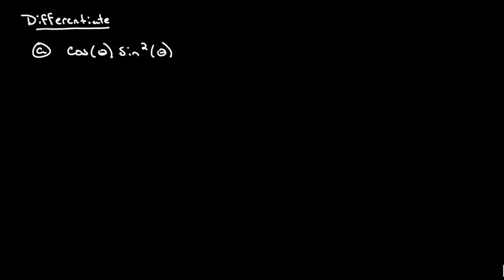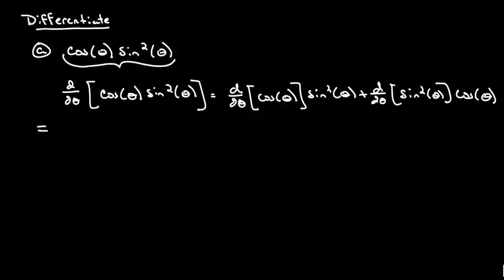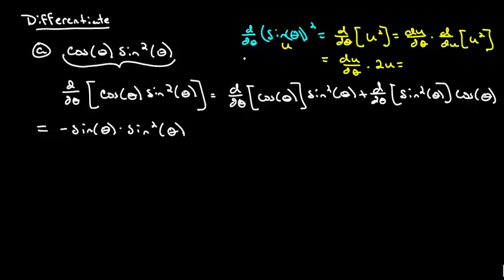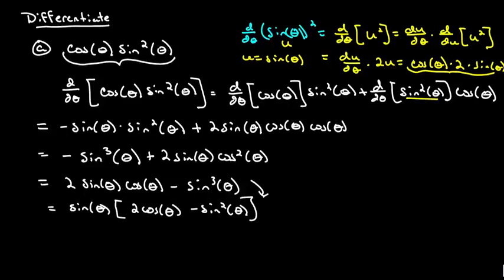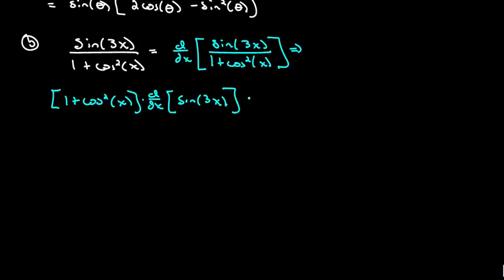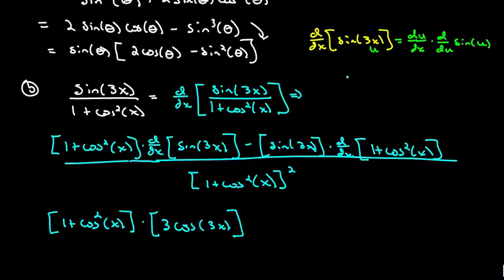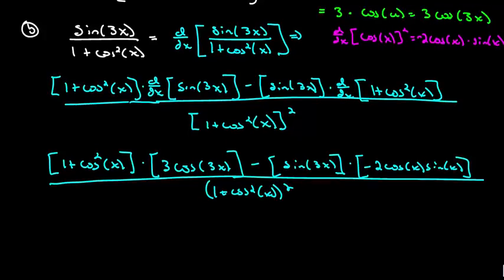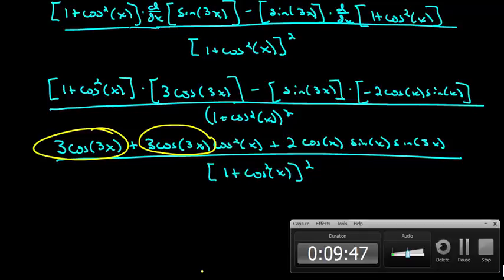Video 296 Ch 5 Sec 2 Ex2 Product Rule with Trig Functions 20121701